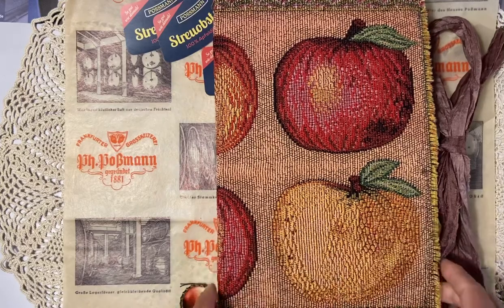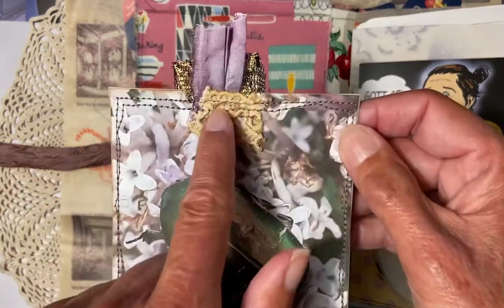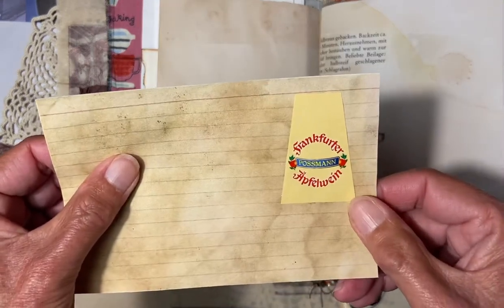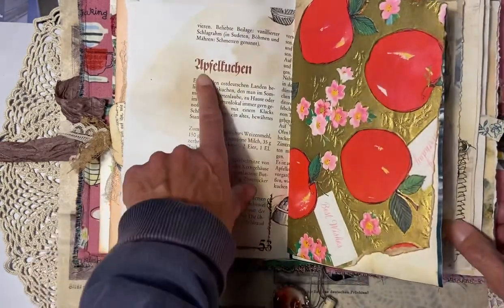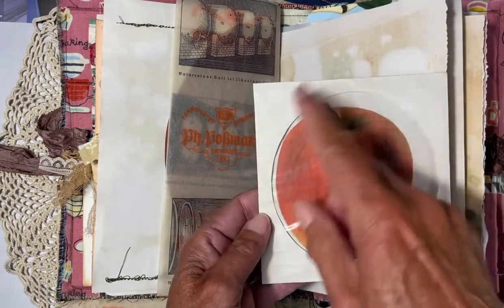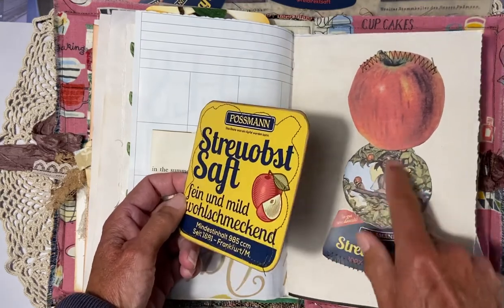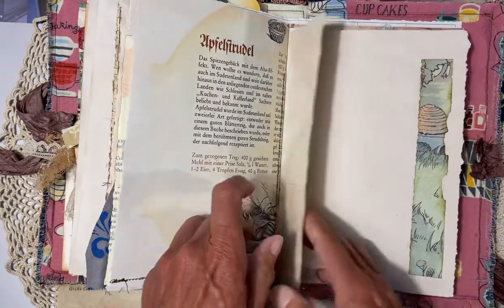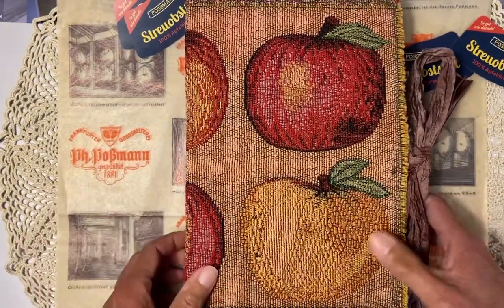Apple Junk Journal for Yvonne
This is a flip through of my Apple junk journal.
It is a customer order for a good friend.
Frankfurt am Main is the capital of Apfelwein (Apple Wine) and Apple juice. One of the most famous producers, since 1881, is company named Possmann.

Thank you for helping me to make this:
Yvonne
Diane Hubert, her Youtube channel is DianeHubertPrettyPink Cottage
and her Etsy shop is: PrettyPinkCottage
Mary Barrett, her Youtube channel is: Mary Barrett

Happy Crafting,
Pirjo